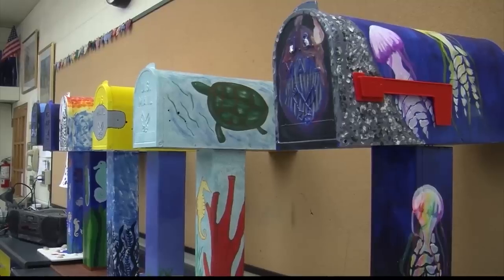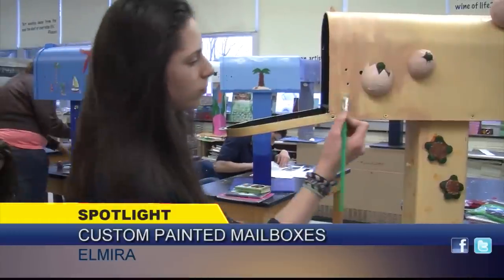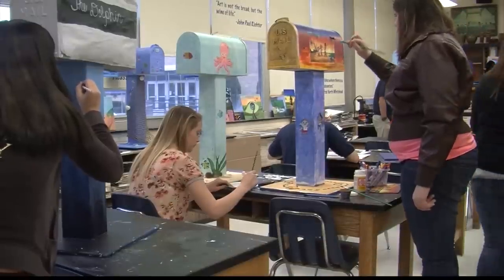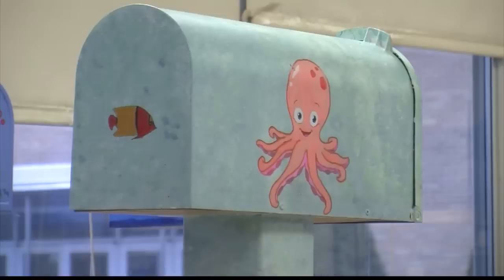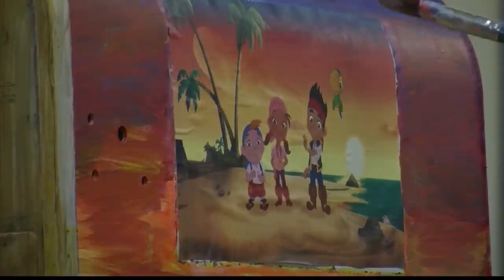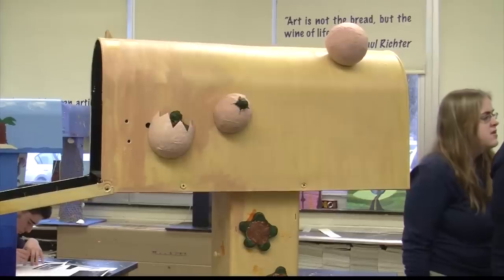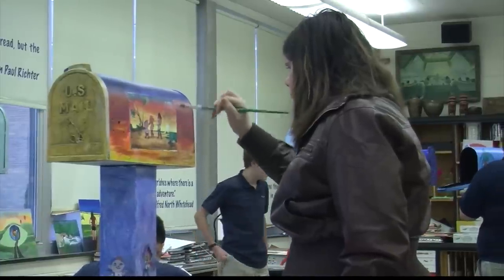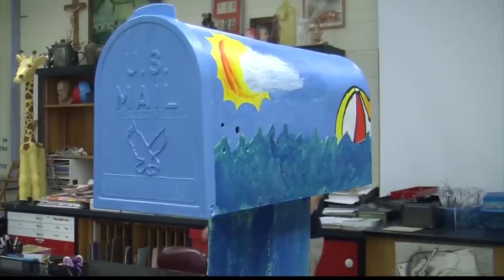Custom Painted Mailboxes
Classrooms at Elmira's Diven Elementary School in Elmira getting some fun hand-painted mailboxes.. Courtesy of high school students at Notre Dame.